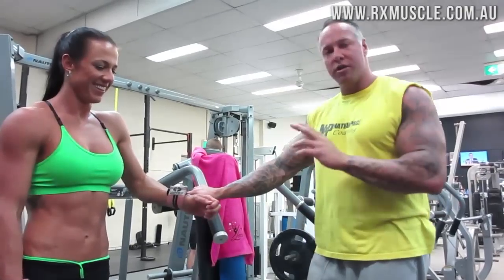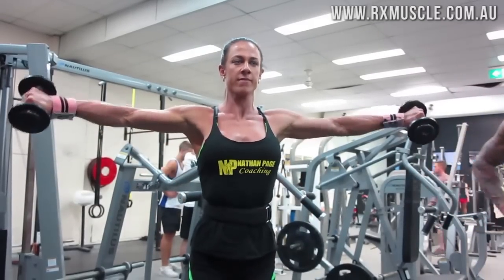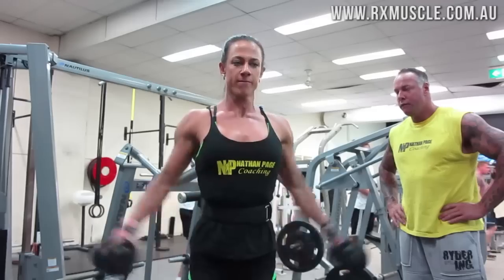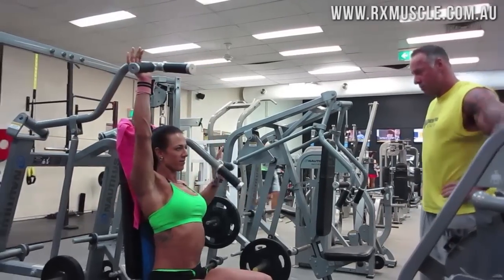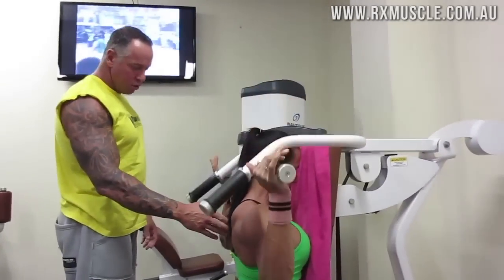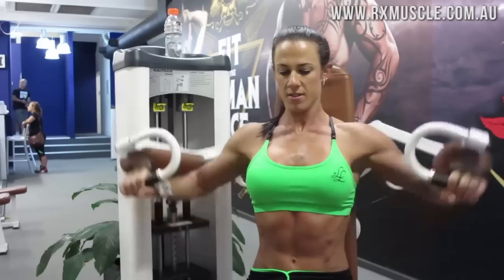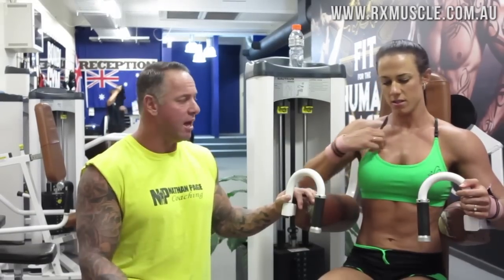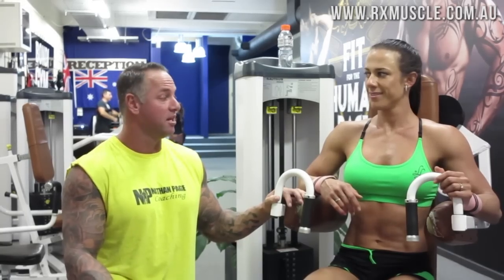Rx Muscle Australia: Andy Forbes Training Delts (Shoulders) 2.5 weeks out of Arnold AM (Part 1)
Nathan Page puts Andy Forbes IFBB Figure competitor through a deltoid workout just 2.5 weeks out of her Arnold Classic Amateur debut where she'll have a chance at winning an IFBB Pro Card. Nathan also explains the exercises and reasonings for reps, rep tempo, etc...

For more Videos & Contest Coverage Visit: RxMuscle.com.au
or
If you'd like to sponsor Rx Muscle Australia's Youtube page please message us.